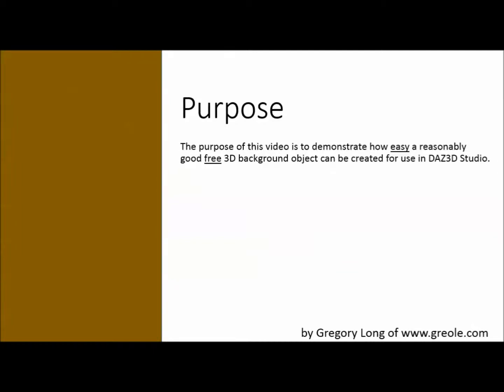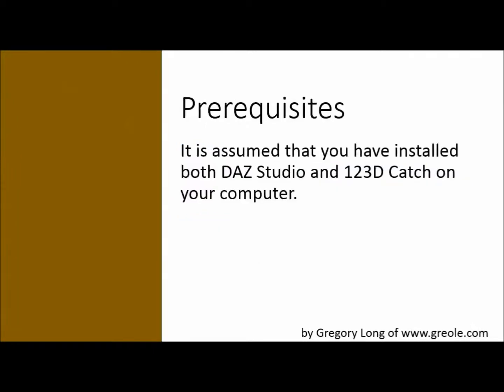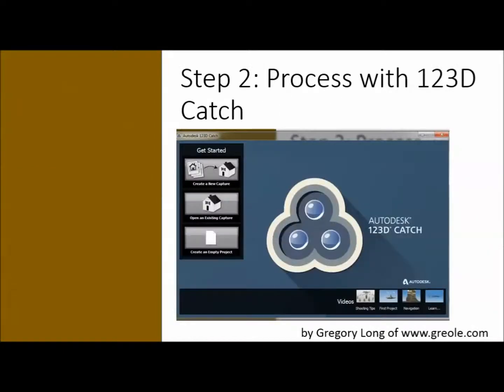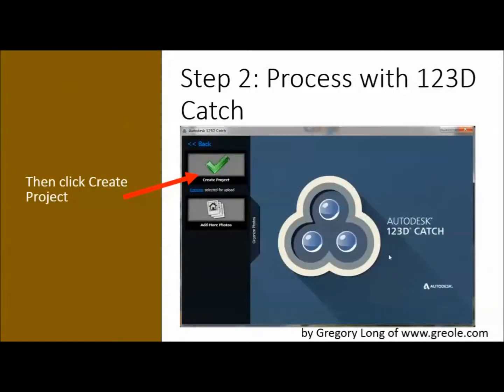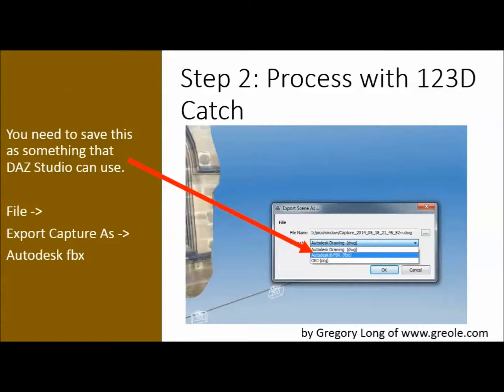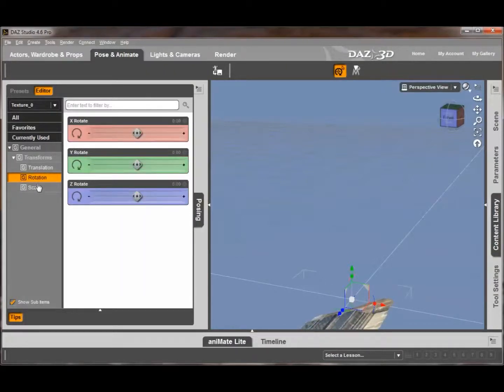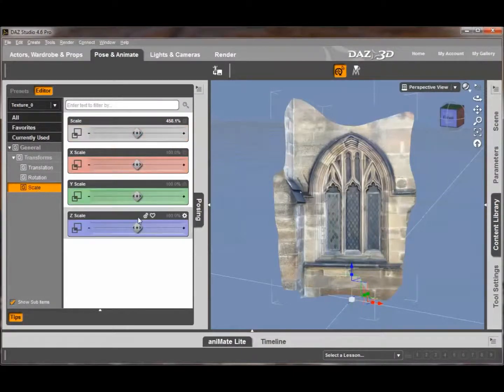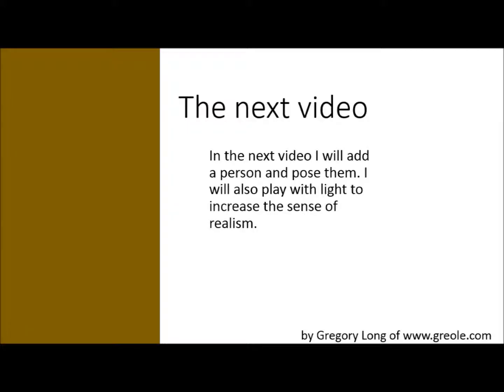Using 123D Catch to make a background for a DAZ Studio picture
This is a simple video that shows you how to take pictures of an architectural feature (in this case a church window) and turn them into a 3D object for use in 3D graphics programs. I am pretty new to this so sorry if it is a bit amateurish.